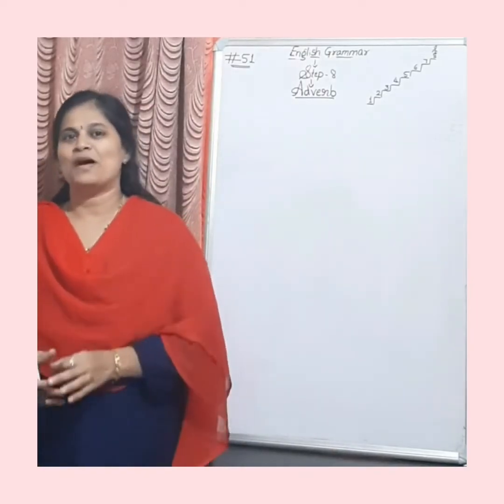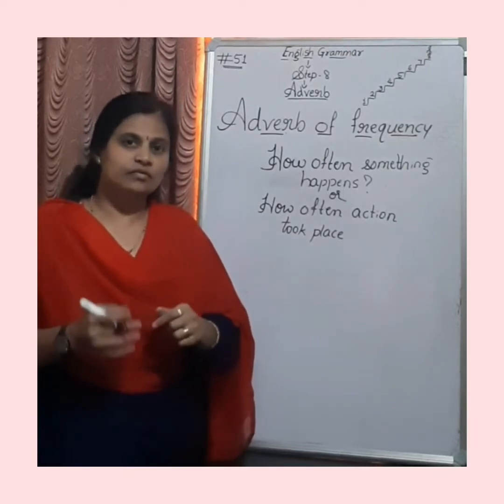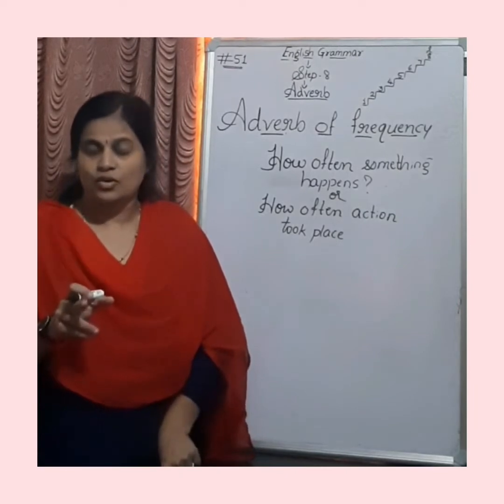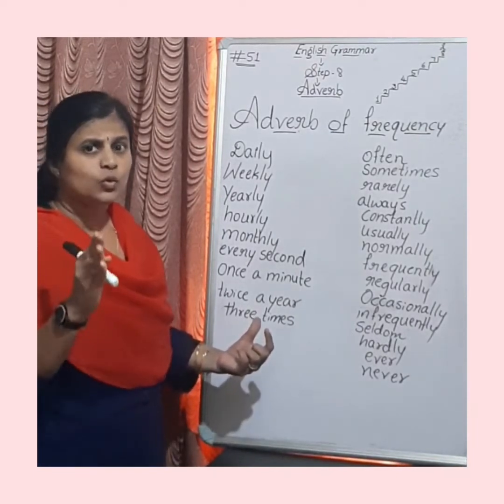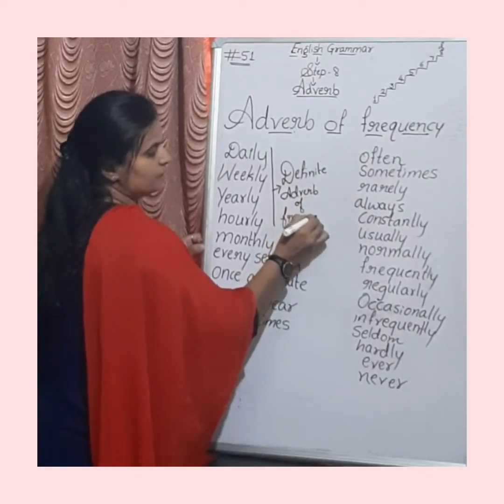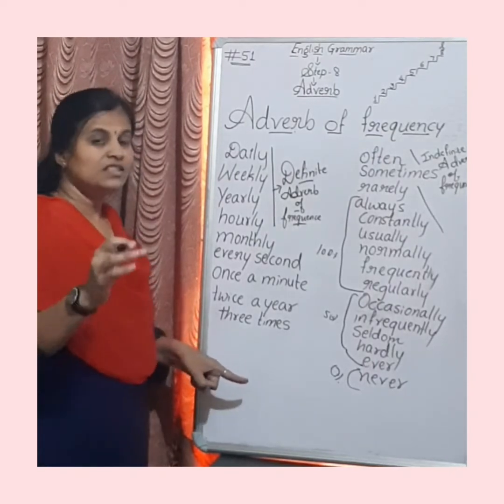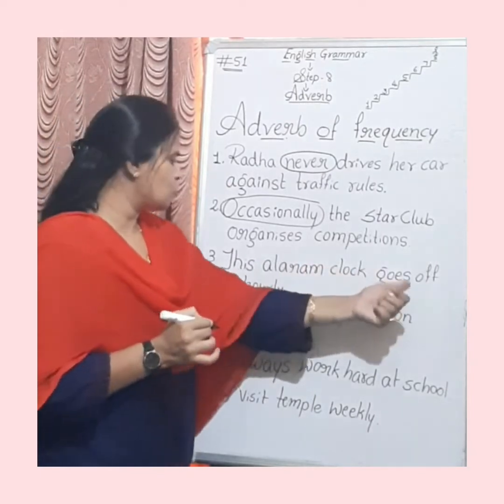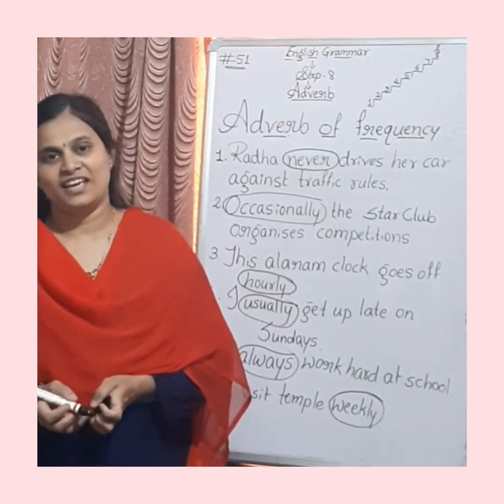Adverb of frequency:English Grammar #51.SAI SANKALP SCHOOL MADHURKHANDI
Adverb of frequency

Adverb of frequency tell us about how often something happens, or how often action take place.

To know more please go through the video clip thoroughly.